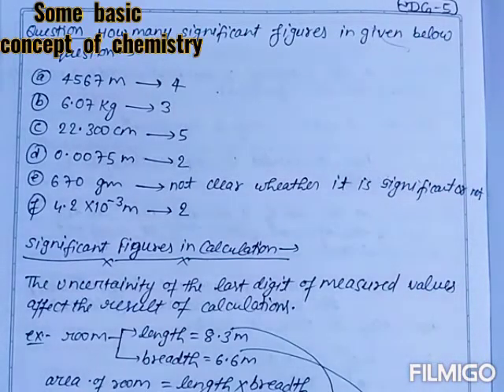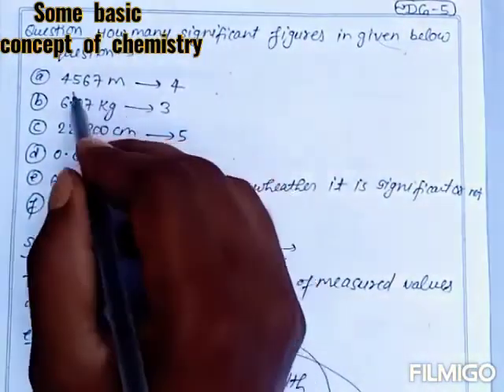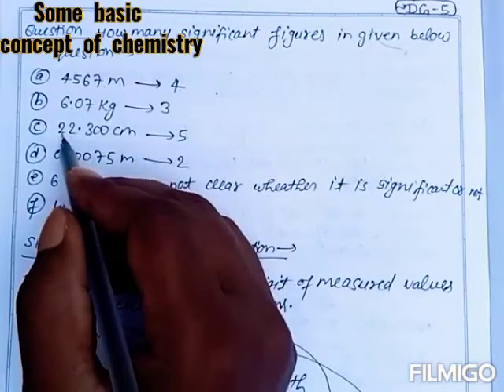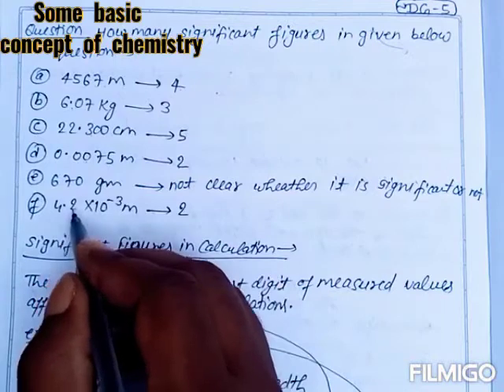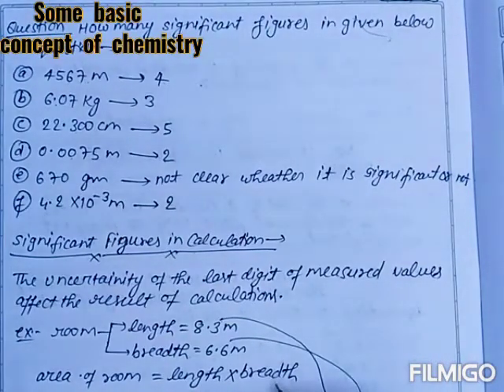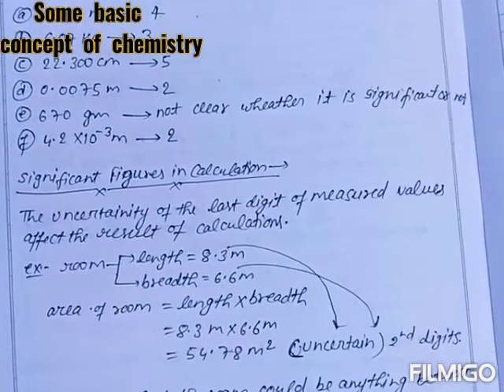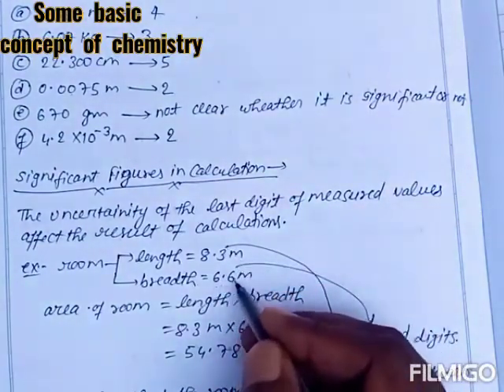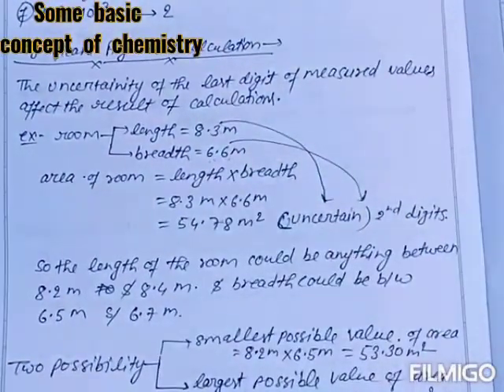CLASS XI CHEMISTRY PART V